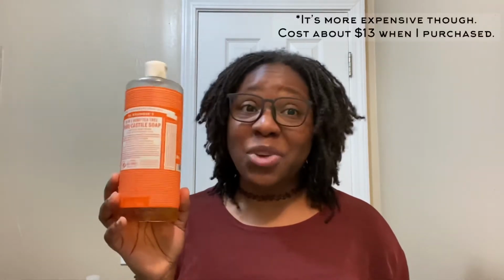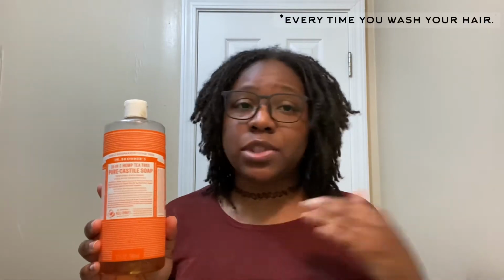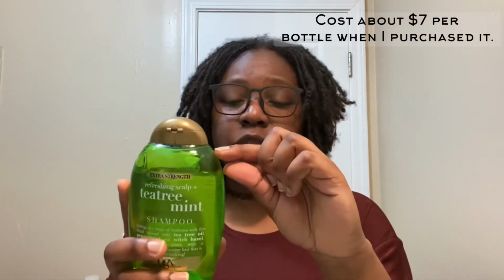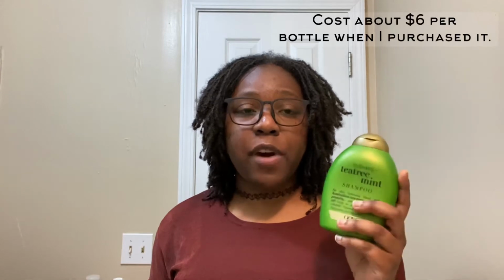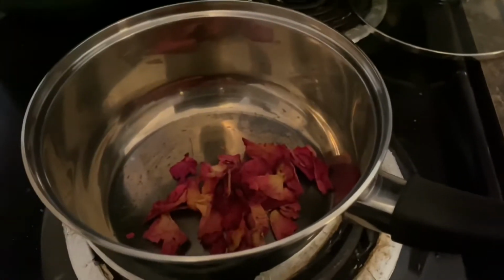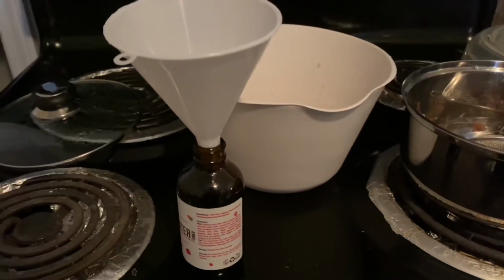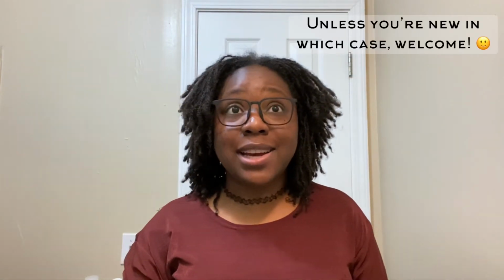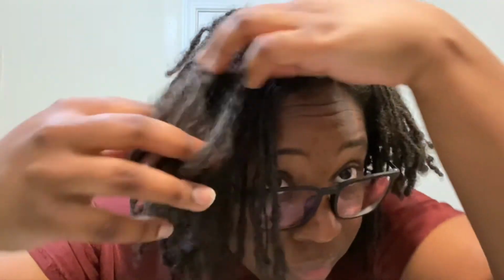🌹 5 Shampoos for Locs + Easiest DIY ROSEWATER 🌹 for Hair Recipe 🥀 | 14 Month Microlocs Update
Watch for a quick, affordable, and best of all EASY way to make my own homemade DIY ROSEWATER that is excellent for hair/locs and skin.

What products should you use on your locs? Locs don’t have to use a lot of creams, gels, etc, but you do want to make sure you have quality shampoo for your microlocs, small or medium traditional locs, braid locs, two strand twist locs etc.

In this loc shampoo review video, I review Suave Daily Clarifying Shampoo, Dr. Bronner’s Tea Trea Shampoo/Soap, Carols Daughter Wash Day Delight shampoo, OGX Refreshing Scalp + Teatree Mint shampoo, and OGX Hydrating + Teatree Mint shampoo.

TIME STAMPS/CONTENTS:
Best Clarifying and Moisturizing Shampoos for Locs Review: 00:00
Moisturizing Products/Oils for Locs: 07:35
           How to Make Easy DIY ROSEWATER: 09:00
14 Month Loc Tour/Updates (do locks swell/expand, skinny locs, combining?, etc): 10:35

When I searched the business I bought my rose petals from they appeared to have recently closed so here is another link to a different business where you can get dried rose petals to make diy rose water

If you liked the original INDEPENDENT music in the video, my album, Good Enough, is a delightful mix of contemporary violin pop and instrumental pop in the style of Lindsey Stirling or DSharp and singer-songwriter tracks in the style of musicians such as Sara Bareilles, Emeli Sande, and Yuna.